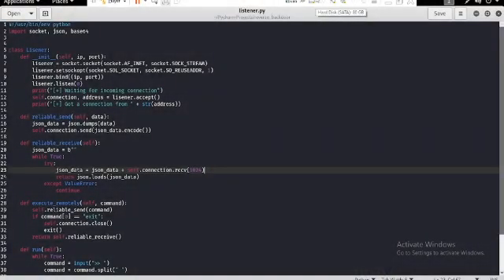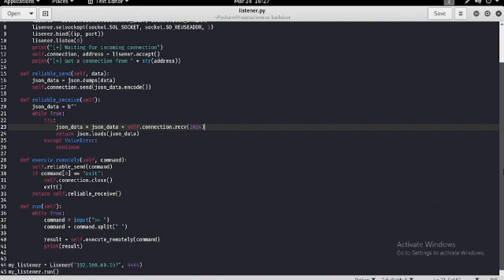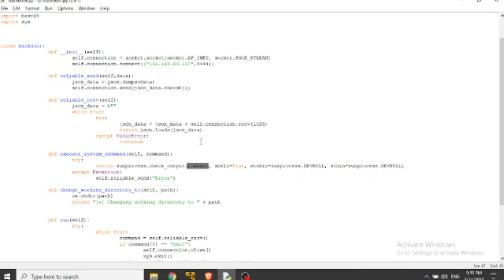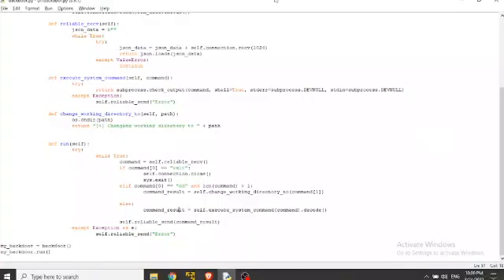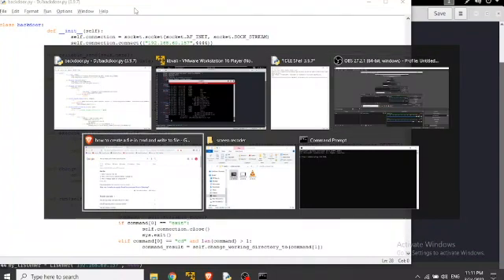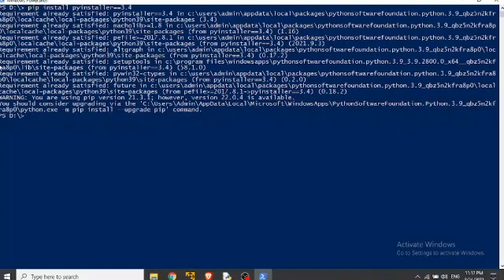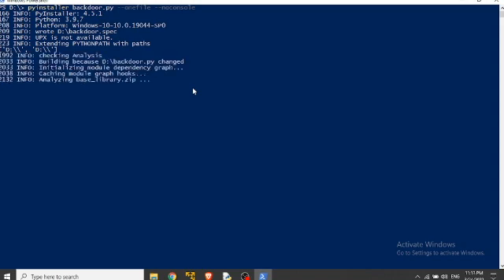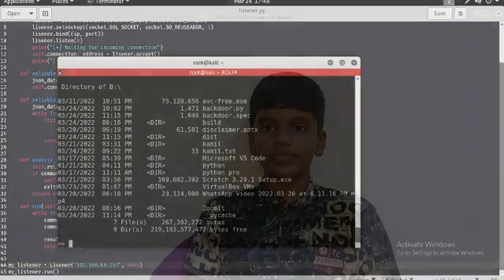Hacking through Python and Kali Linux using Backdoor (Reverse Shell), by Kamil 9 Year old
Creating  programs of Reverse Shell in Python
Using Kali for Reverse Shell listener
Converting Backdoor Python to exe for windows
Explaining the programs created in Python